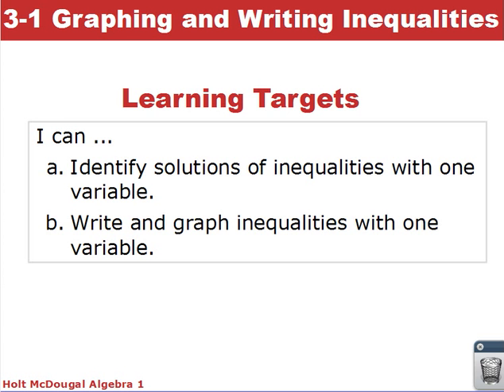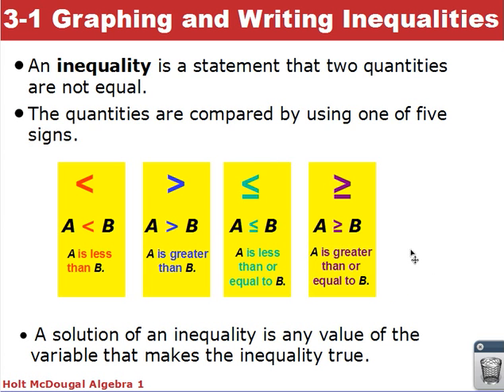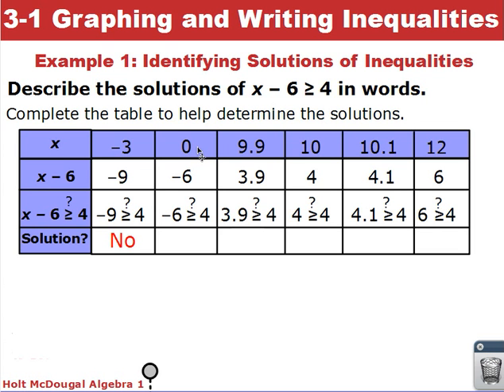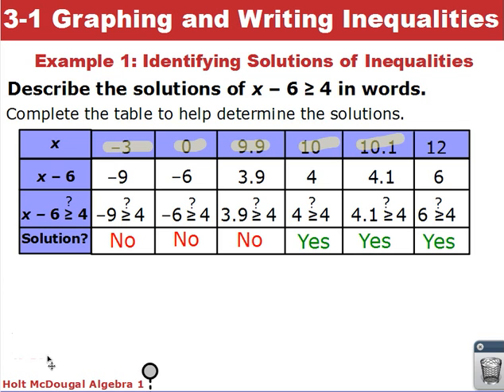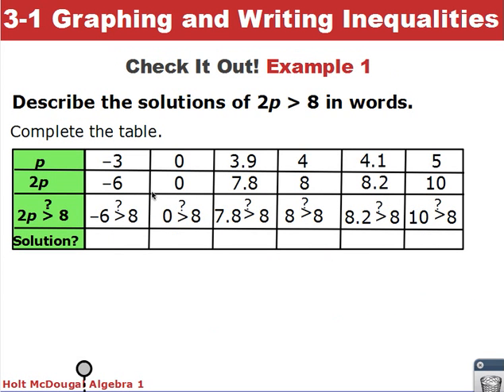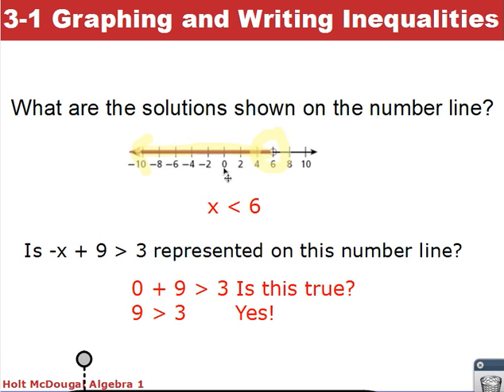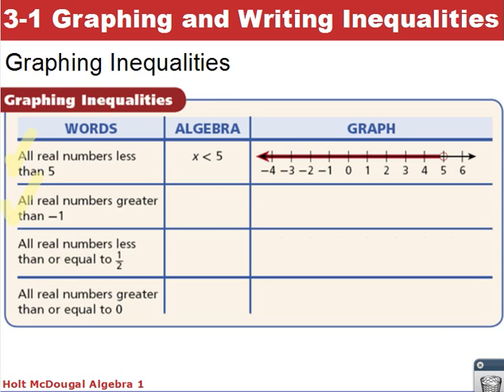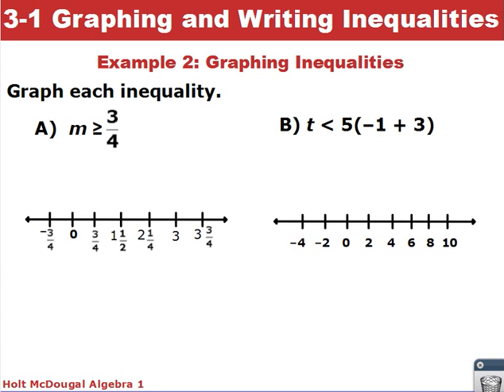Algebra 1 3-1 Graphing and Writing Inequalities